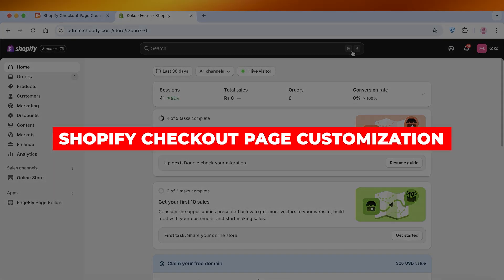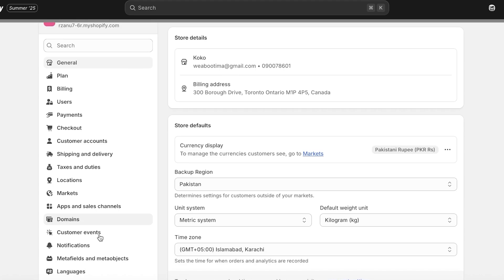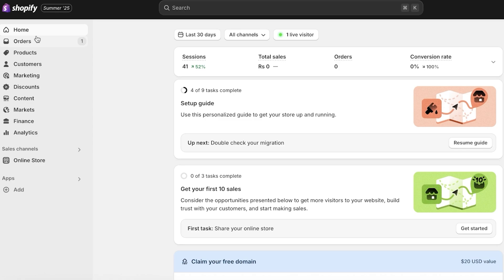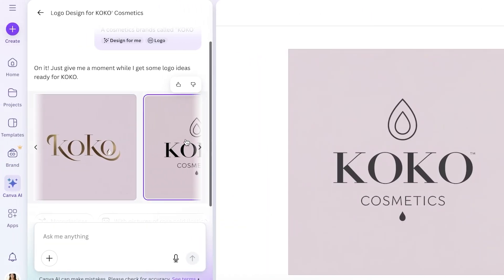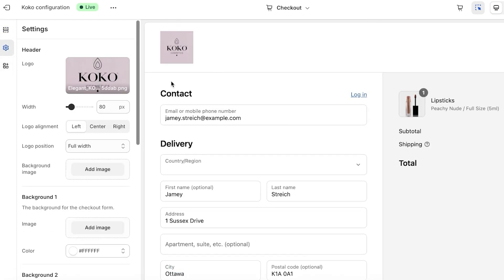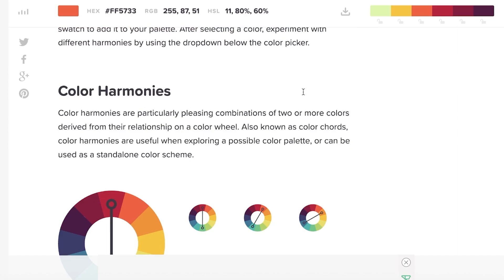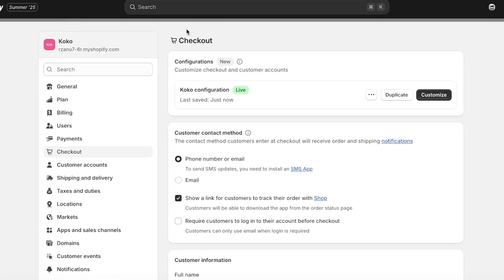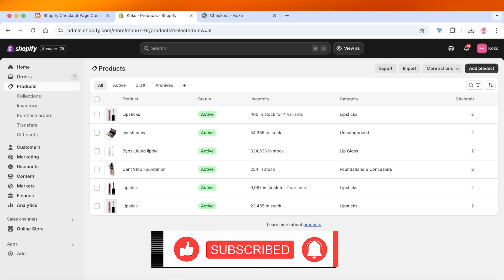Shopify Checkout Page Customization Tutorial | Step-by-Step Guide (2025)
In this video I show you Shopify Checkout Page Customization Tutorial. This video will cover everything that you need to know and help you get started with this software.